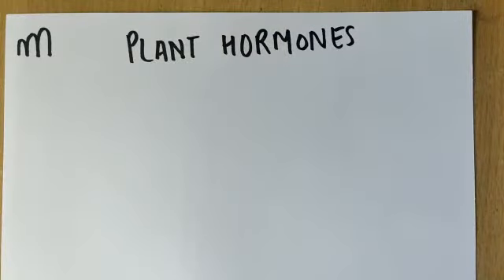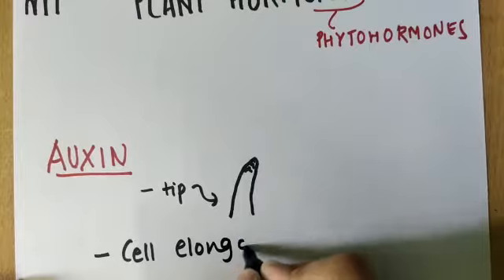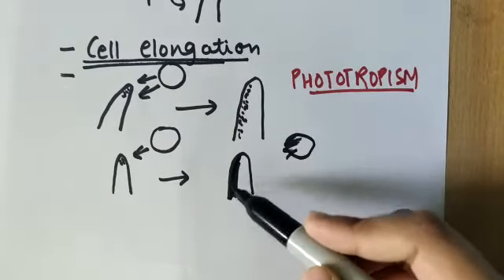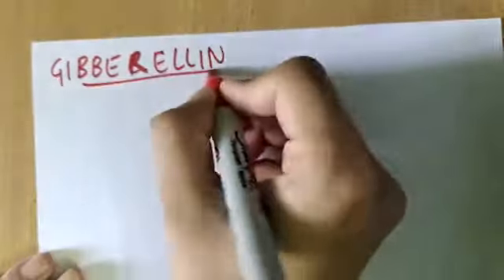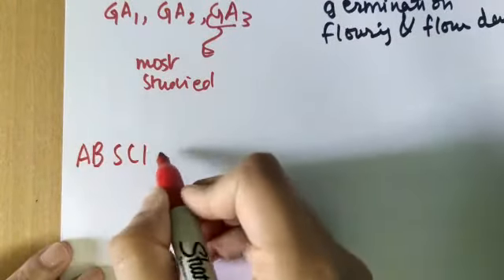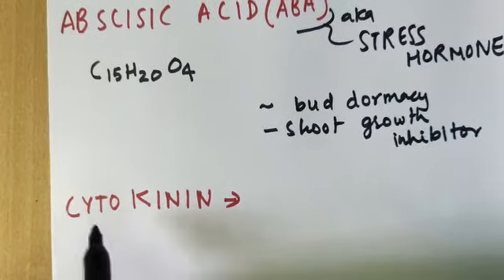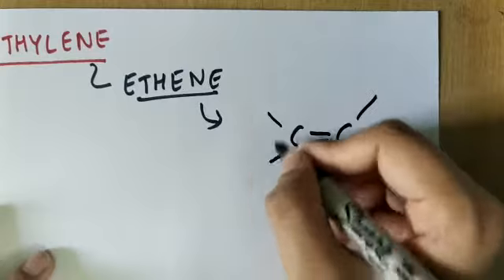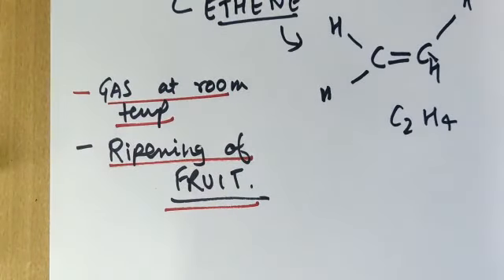Plant hormones aka Phytohormones.AUXIN,CYTOKININ,ABA,GA,ETHYLENE/ETHENE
In this video I'll be talking about the different types of plant hormones.
plant hormone aka phytohormones.
The hormones i talked about are
AUXIN
CYTOKININ
GIBBERELIN
ABSCISIC ACID (ABA)
ETHYLENE/ETHENE
and their functions.